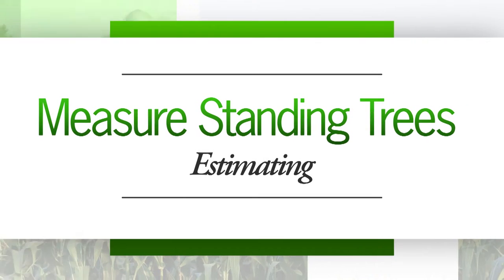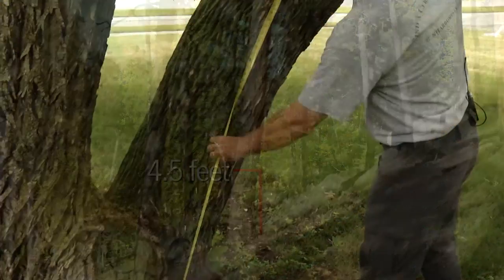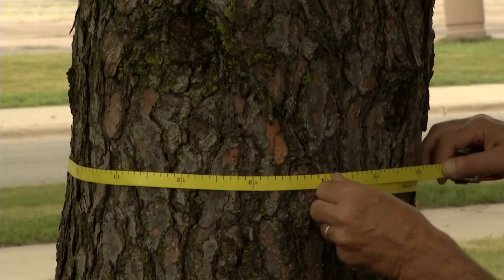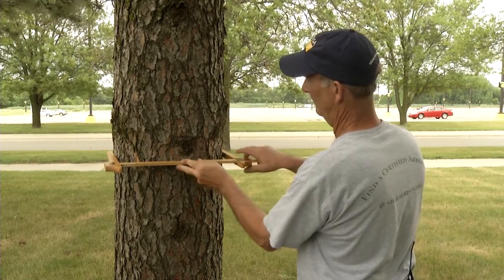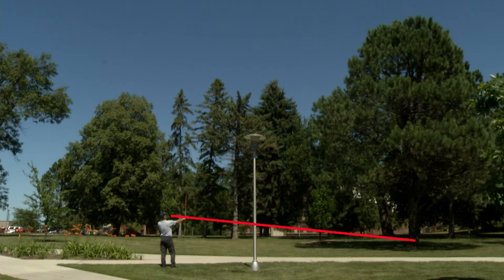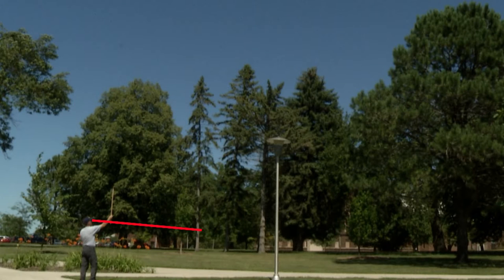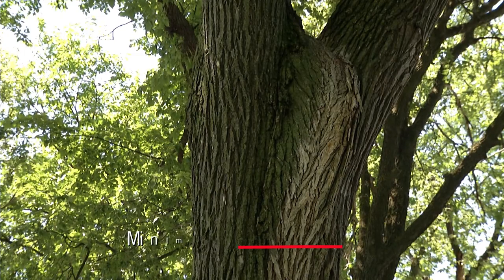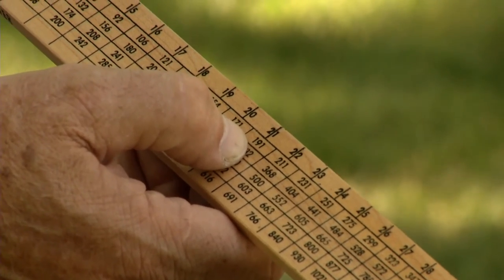Measuring Standing Trees: Estimating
Two measurements are needed to determine the volume of a tree, its diameter and height. Watch this, as well as, the other iGrow videos in the Urban Logging series for more information.

Comments by: John Ball, SDS Extension Forestry Specialist.